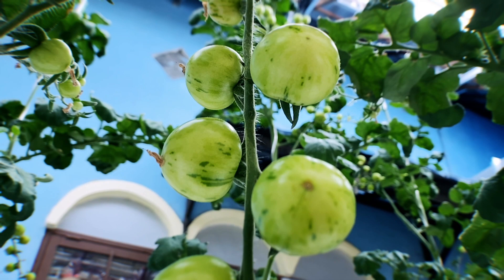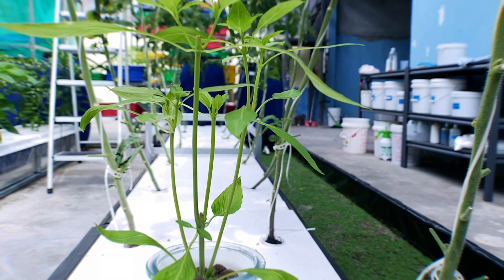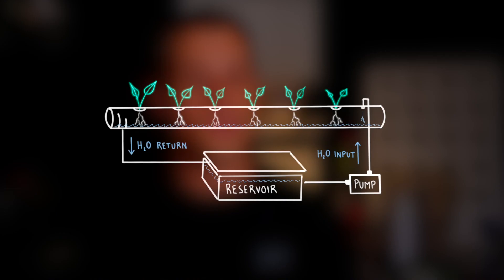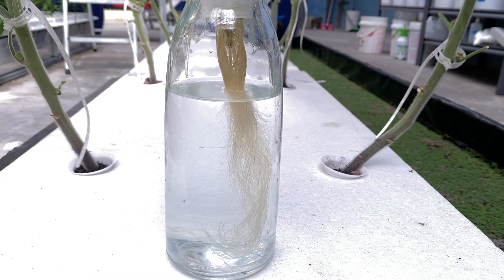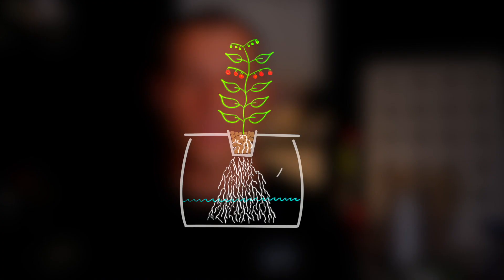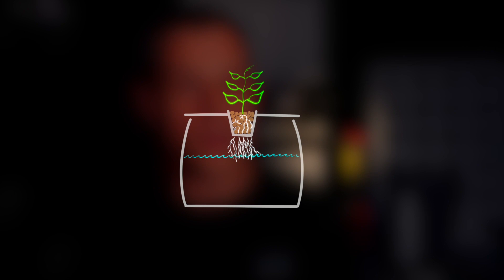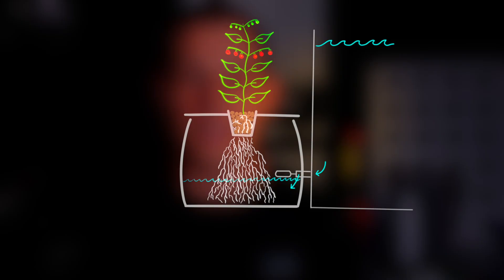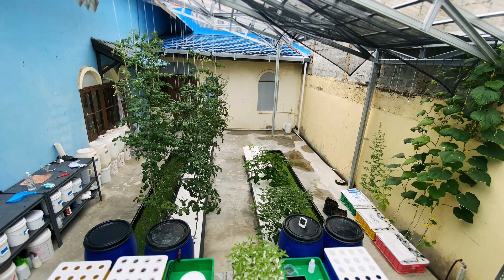Kratky Hydroponics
Zero Energy Hydroponics:
Research and development on how to grow vegetables using non-circulating (passive) hydroponics.

Blu Thumb Designs:
Our aim is to share free information on agro-technology that produces healthy local food without harmful chemicals while protecting the environment through sustainable practices.